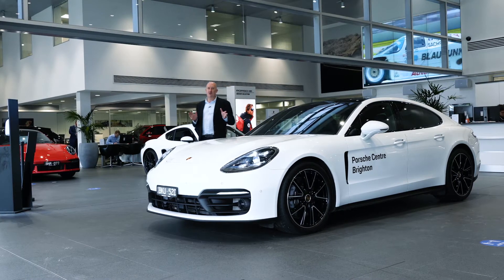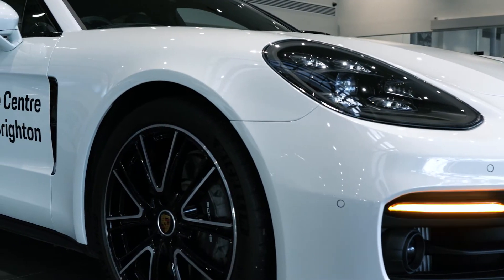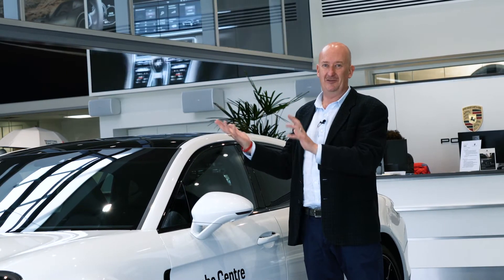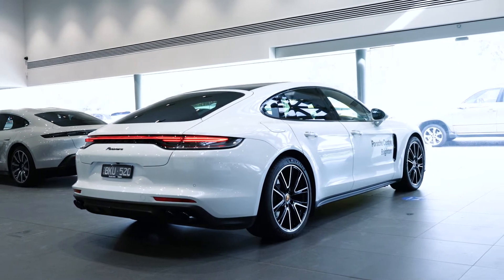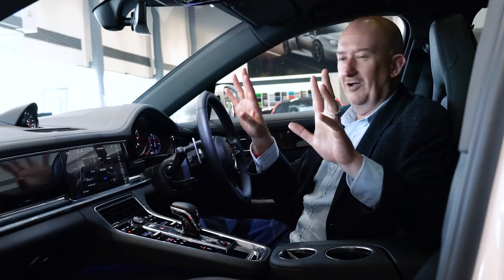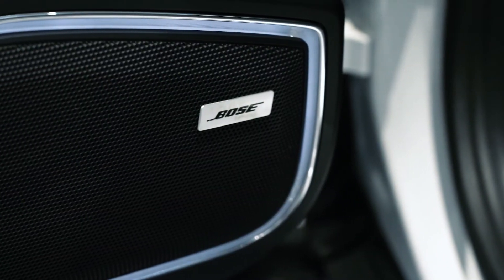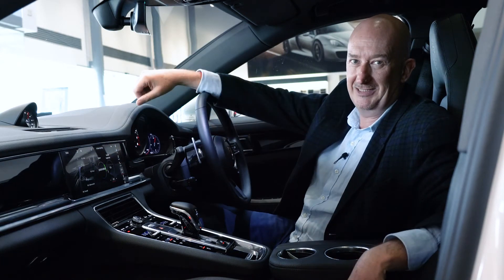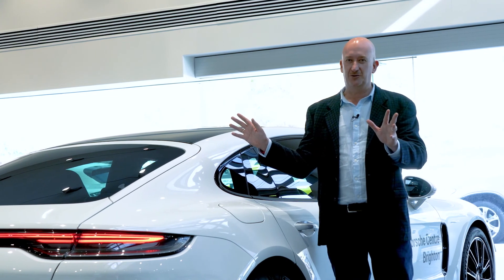2021 Porsche Panamera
This lovely Panamera in Carrara White is the 4-door sportscar dream that is now in its 3rd generation. Truly a 4 door Porsche Sportscar - this is a thrilling, elegant vehicle.